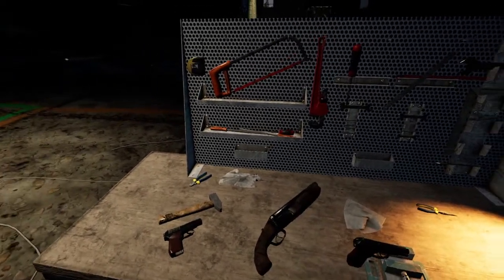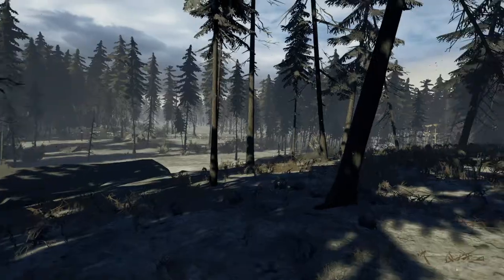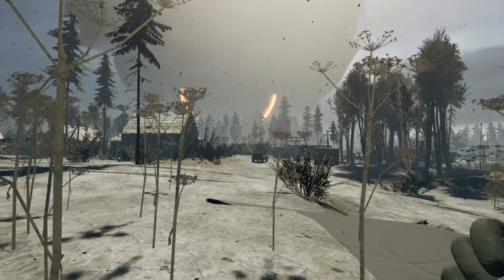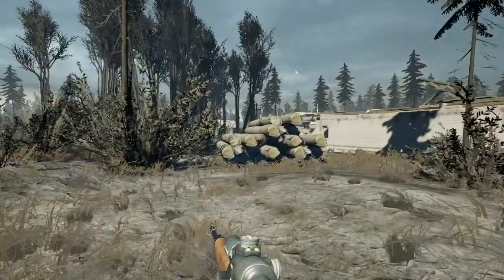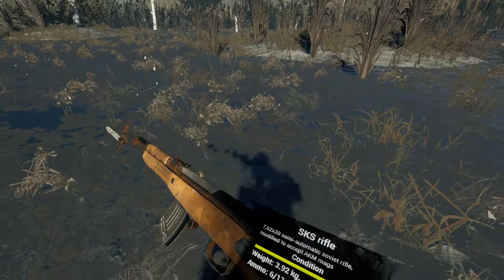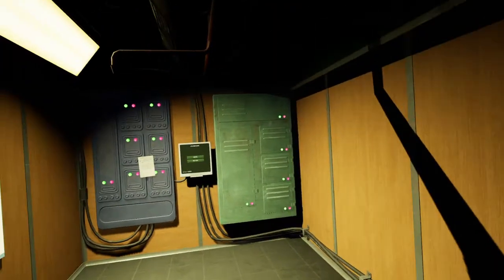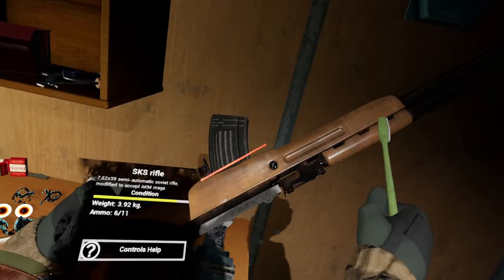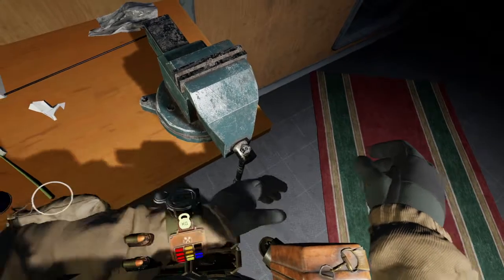Into the Radius - Part 20 - Retrieving the SKS Semi-Automatic Carbine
Playing through Into the Radius, Part 20, Retrieving the SKS 7.62x39mm Semi-Automatic Carbine with Bayonet and Photographing a Mimic. Playing the Steam version on an Oculus Quest 2 via Virtual Reality Desktop running on an Acer Predator Helios 300.
00:00​ - Intro
08:28 - The Zone
28:08 - Photographing a Mimic
32:57 - Slider
36:54 - Radial Anomaly
42:57 - SKS 7.62x39mm Semi-Automatic Carbine with Bayonet
50:58 - Slider
01:02:35 - Base
Into the Radius is based on the 1971 classic Russian sci-fi novel Roadside Picnic (Пикник на обочине) by Arkady & Boris Strugatsky